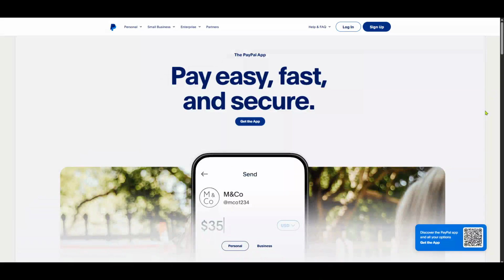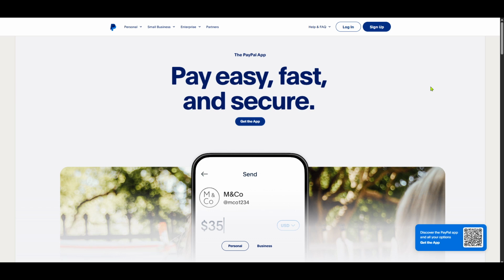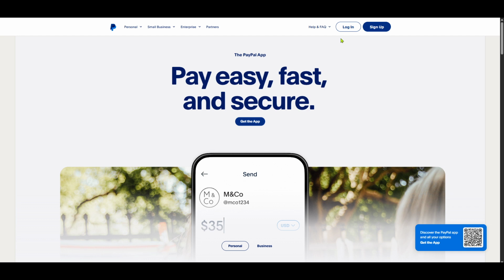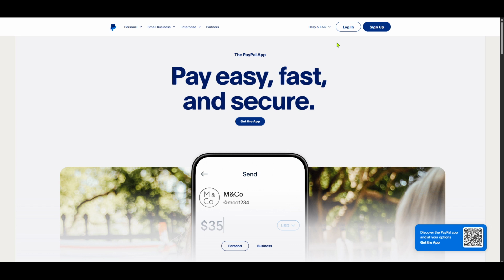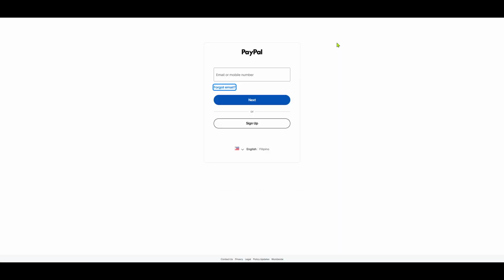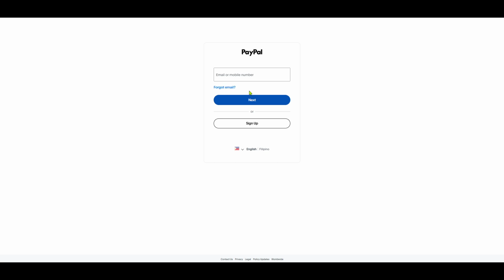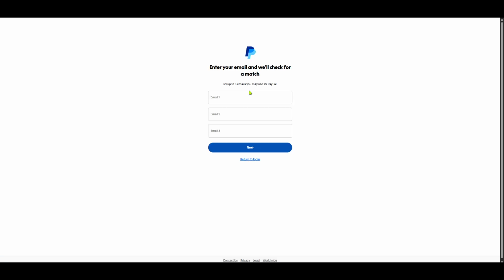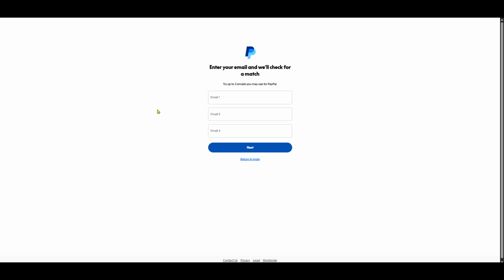How To Fix Paypal Account Login Not Working [2025 Guide]